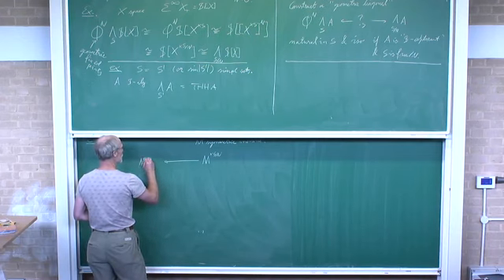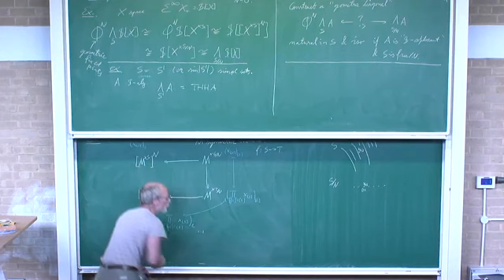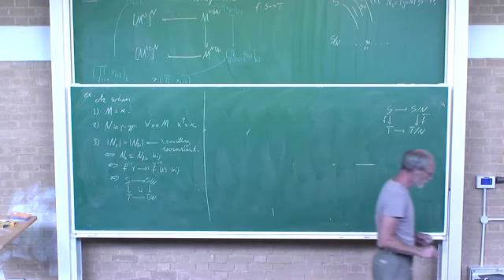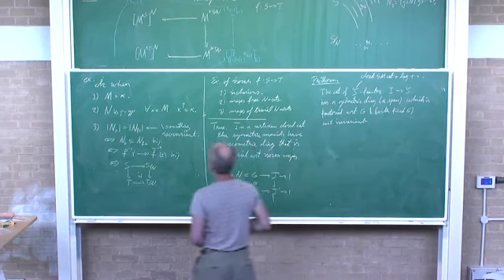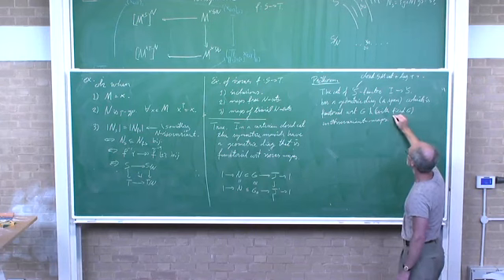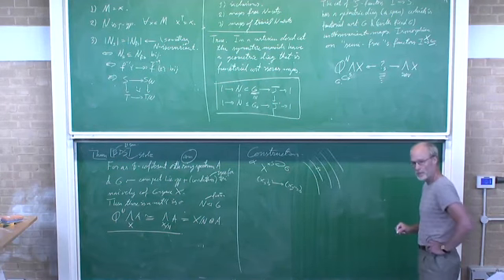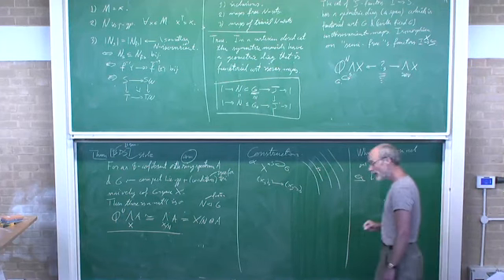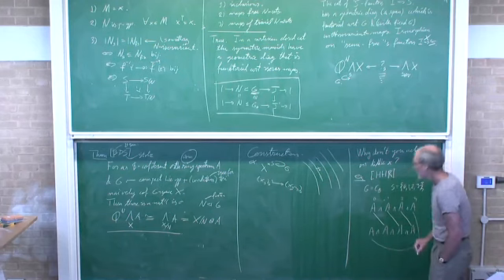HHH | Dr. Bjorn Ian Dundas | The Geometric Diagonal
Speaker: Dr Bjorn Ian Dundas (Universitetet i Bergen)
Date: 17th Jul 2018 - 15:30 to 16:30
Venue: INI Seminar Room 2
Title: The Geometric Diagonal